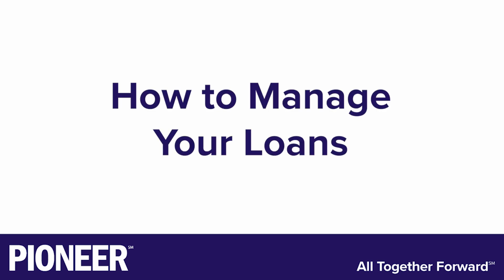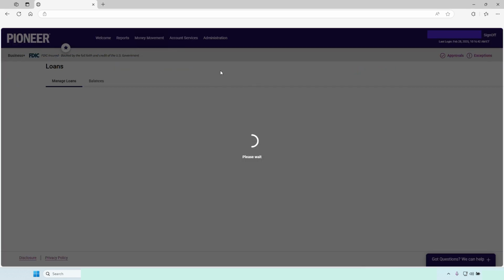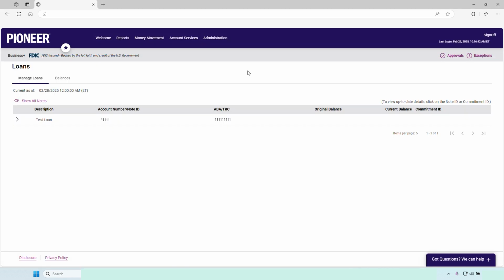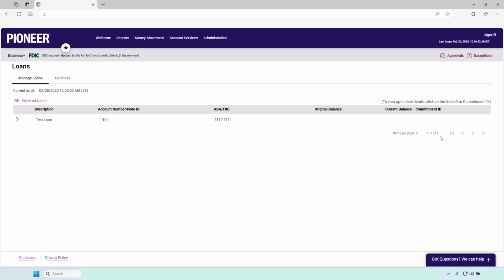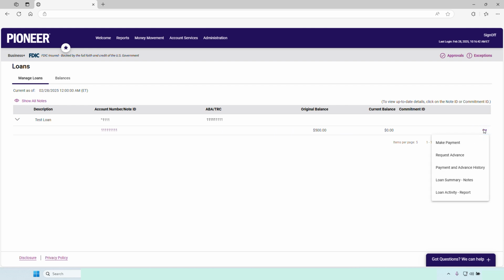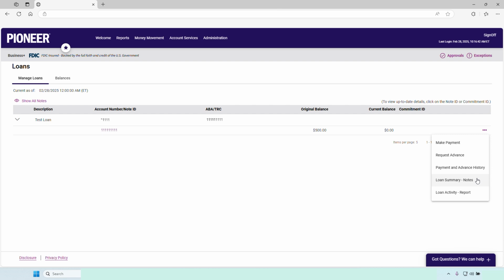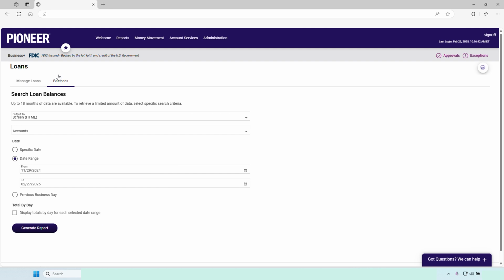How to Manage Your Loans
Check out our Business+ video tutorials, where we walk you through key tasks in the new platform. Follow along to explore the updated user interface and dive into a range of helpful topics.